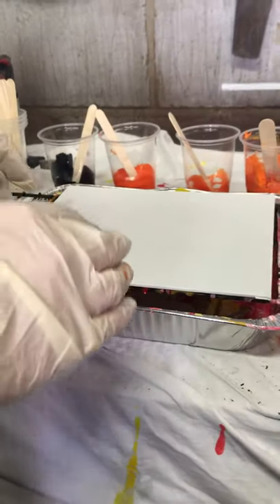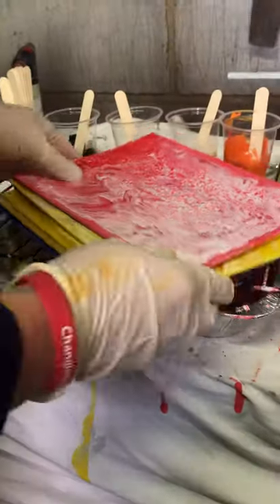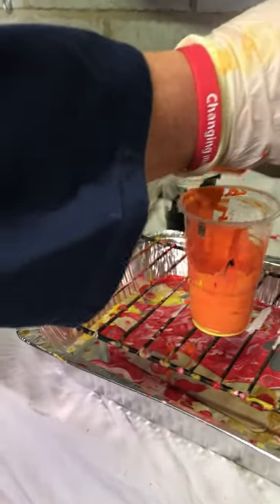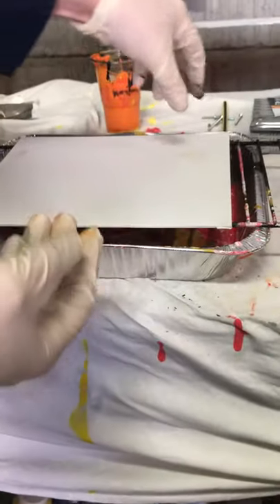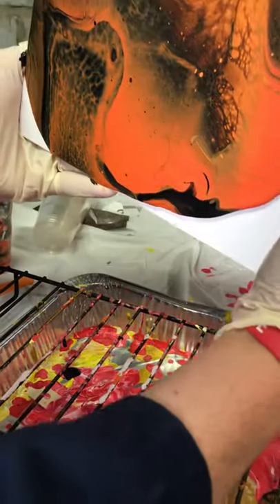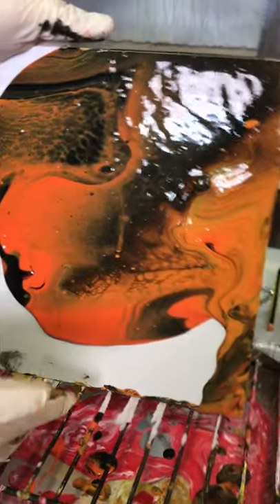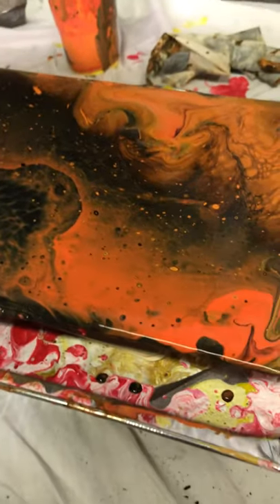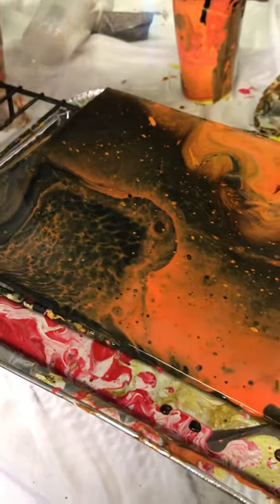Black and Amber \pour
Acrylic dirty pour using inks, acrylics and conditioner.